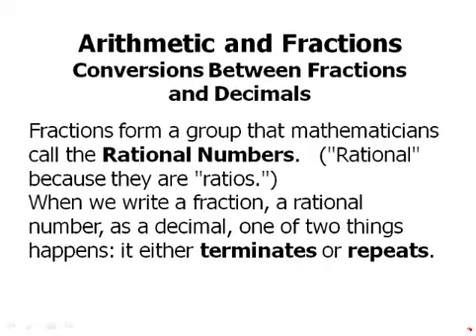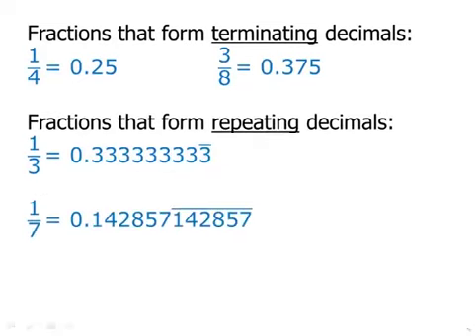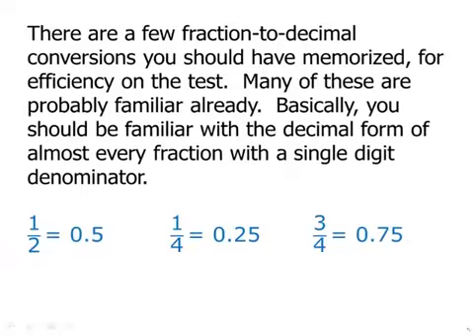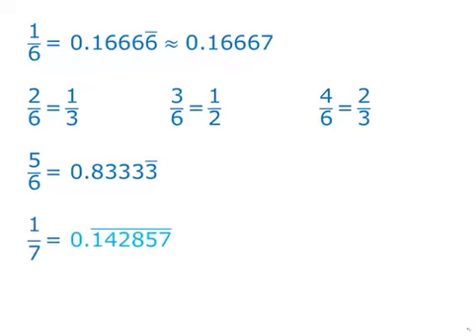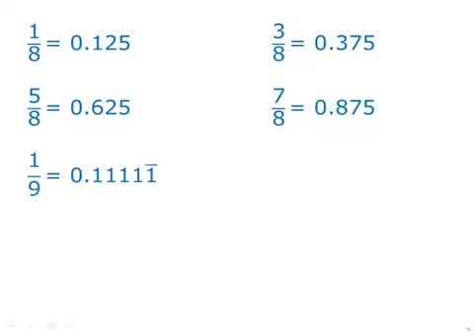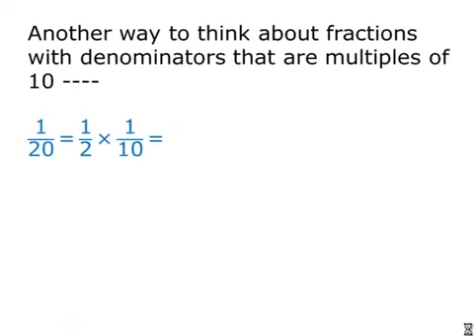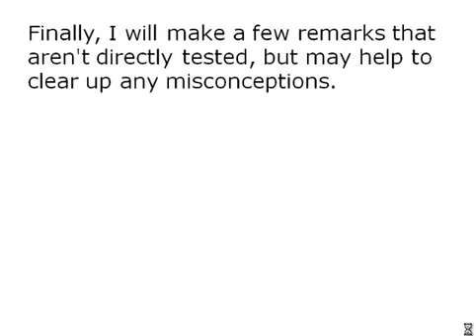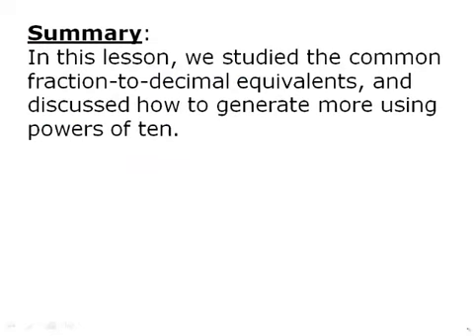10.-Conversions-Fractions-& Decimals-Ch2 || gre || greexam || preprep || math || gre complete course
10.-Conversions-Fractions-and-Decimals-Chapter  2-GRE